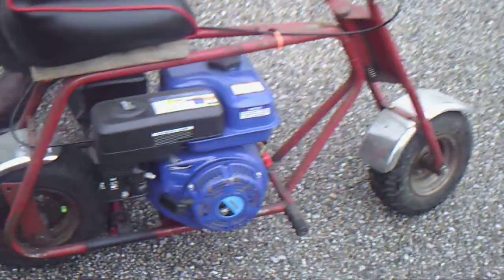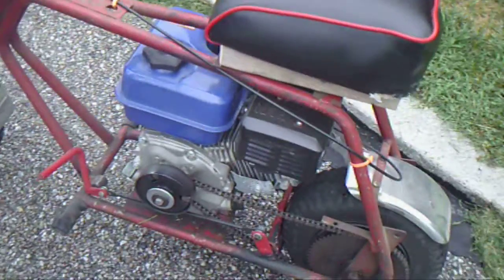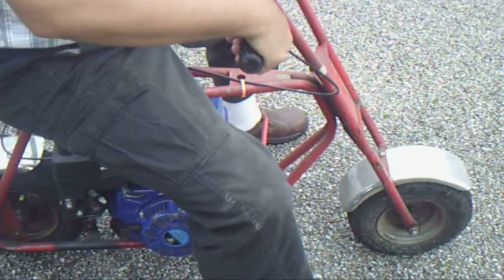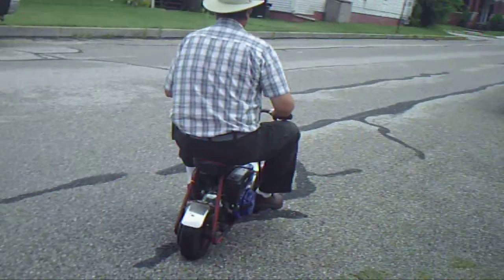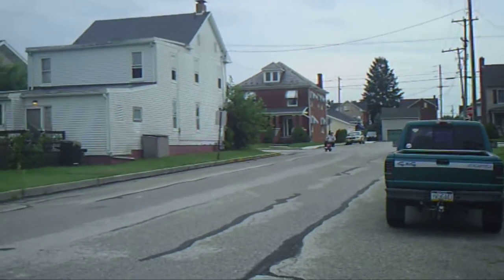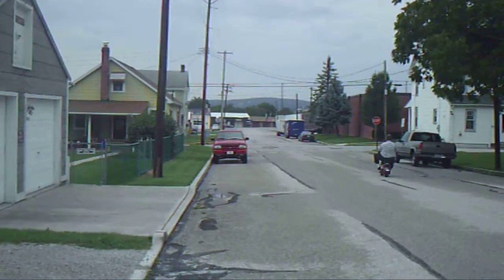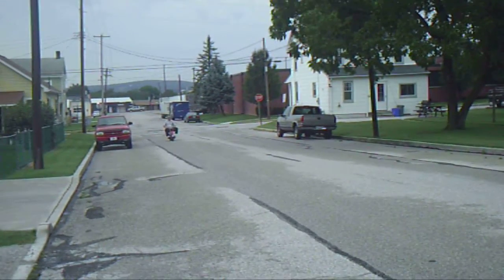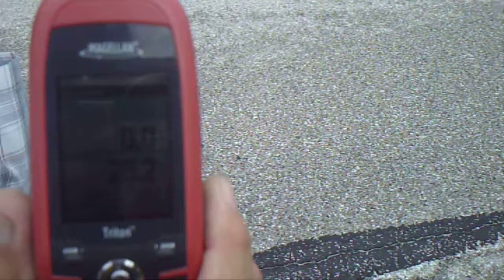Arco Minibike 6.5 HP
Arco 3600 frame, Greyhound honda clone OHV engine, 28.2 mph with 270 puonds onboard.